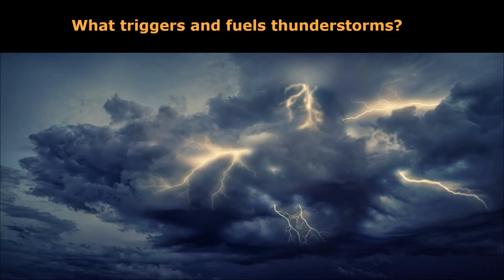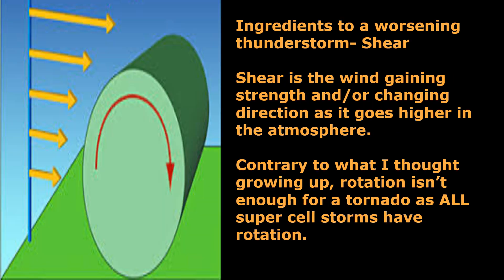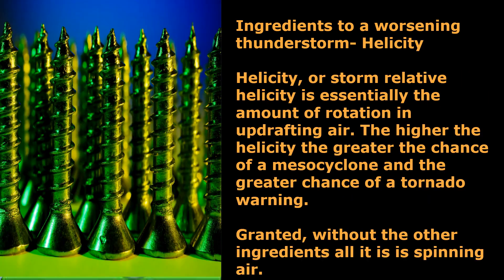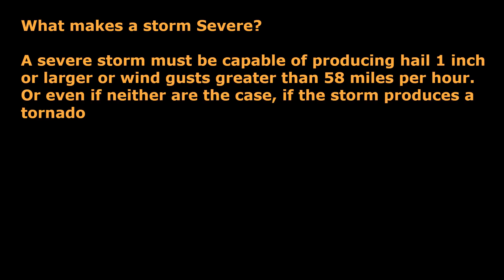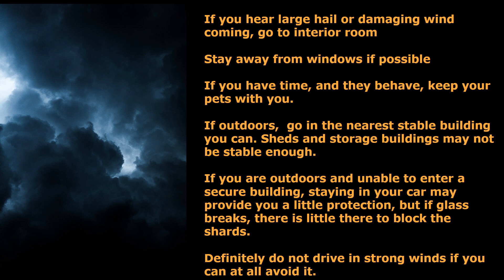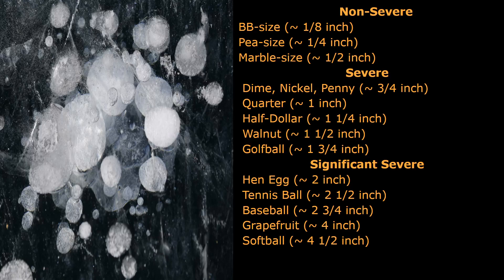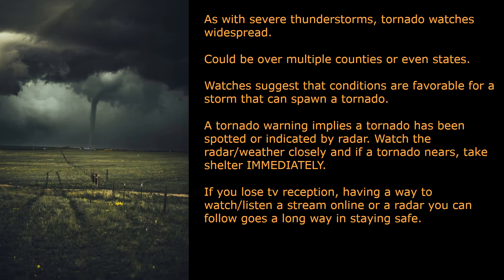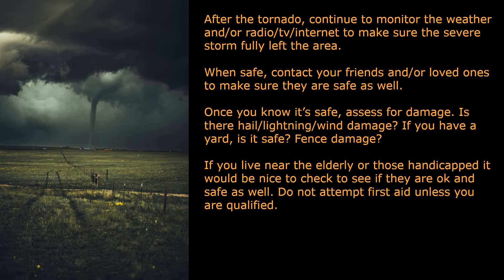What Triggers Storms & Safety Tips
We look at CAPE, Shear, and Helicity and how they come together to determine a storm's severity. Also general storm safety advice is given.